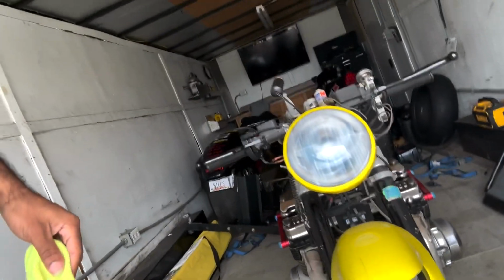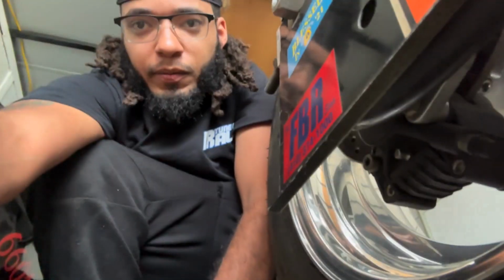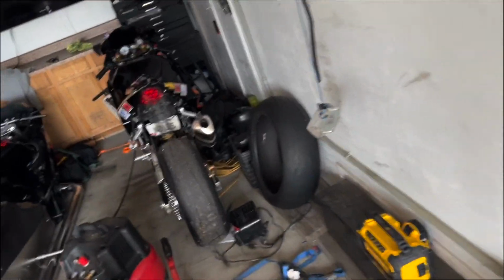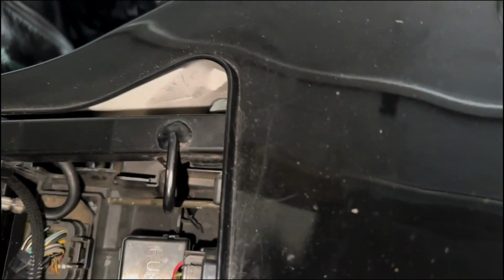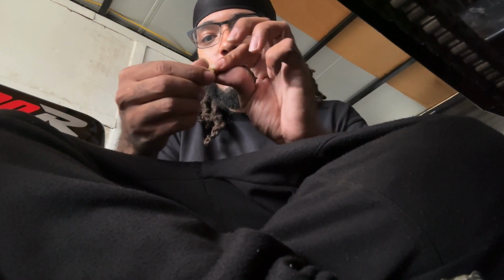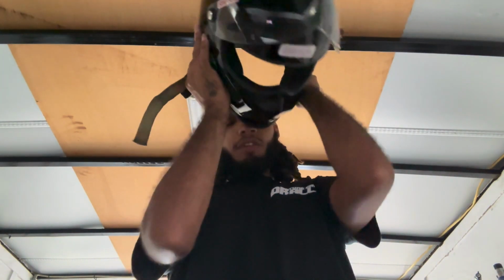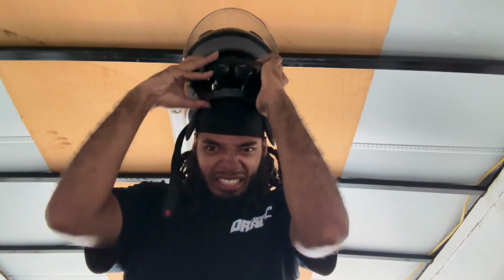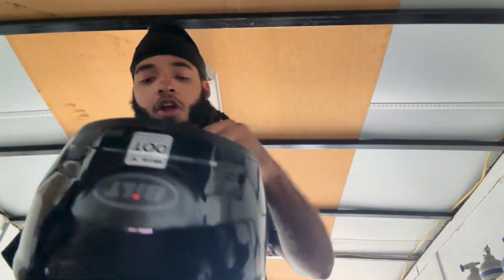Race Weekend Problems... (Part 1)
Working on the bikes, making sure I'm ready to race for the weekend